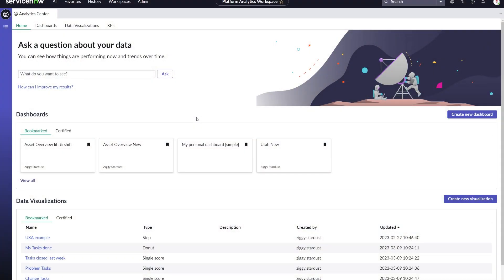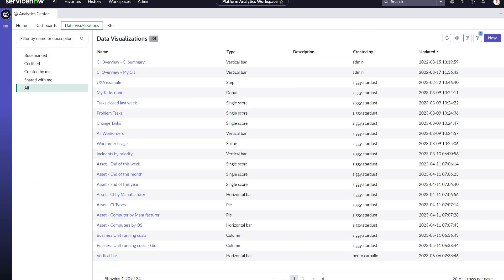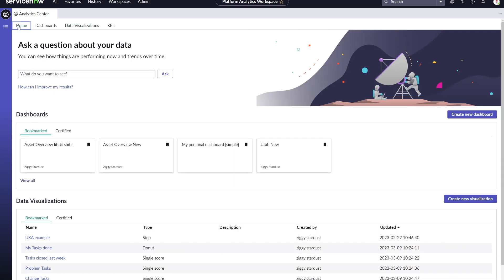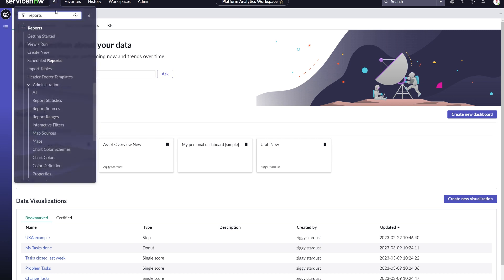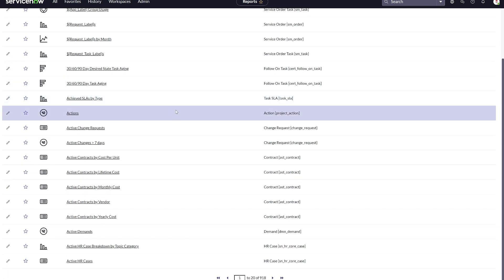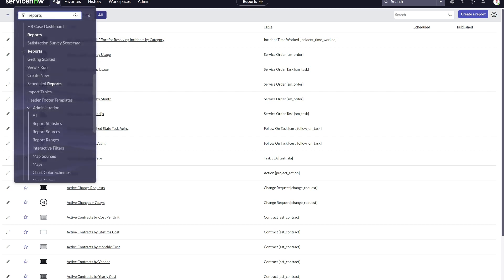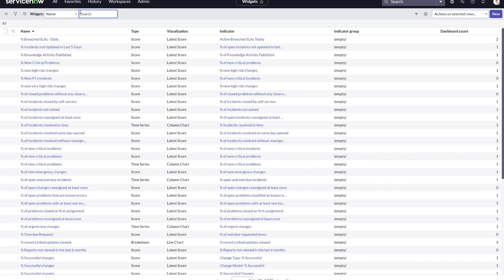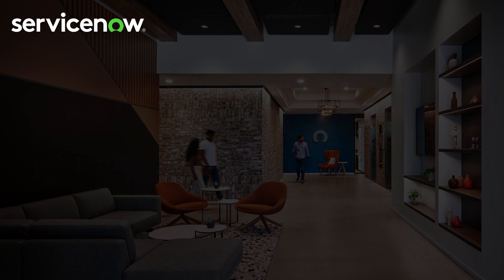Platform Analytics - What will happen to my Reports?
In this video, we will discuss What will happen to PA Reports after migrating to Next Experience.